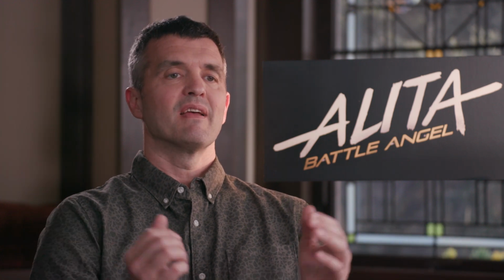Eric Saindon Interview - Alita: Battle Angel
Rob Keyes interviews Eric Saindon, Visual Effects Supervisor at Weta Digital for Alita: Battle Angel.

Eric has been at Weta Digital since 1999. Starting as
a creatures/character supervisor, he was pivotal in the
creation of Gollum for The Lord of the Rings: The Two Towers.
Eric was a Digital FX Supervisor on King Kong and then
became a Visual Effects Supervisor for X-Men: The Last Stand
and Avatar. He oversaw the pipeline development
for Avatar and supervised 745 shots. For The Hobbit trilogy,
he handled pre-production and on set duties as well as
serving as Visual Effects Supervisor for the entire trilogy.
Eric recently completed Disney’s Pete’s Dragon and is
currently supervising Alita: Battle Angel.
Eric has been nominated for two Academy Awards® and
three BAFTAs, and he has won four Visual Effects Society
Awards. He is an active member of the Academy of Motion
Picture Arts and Sciences.